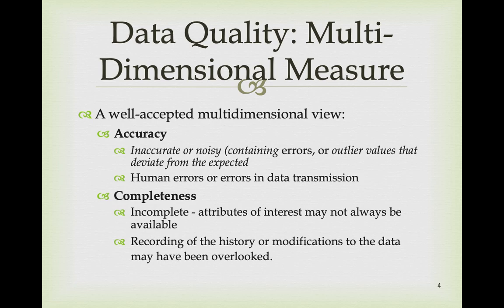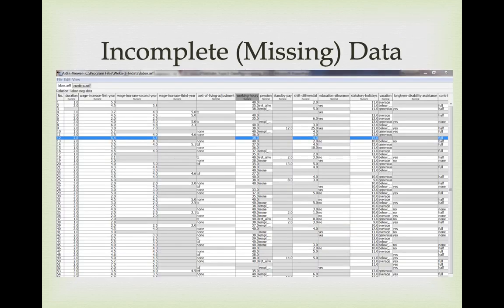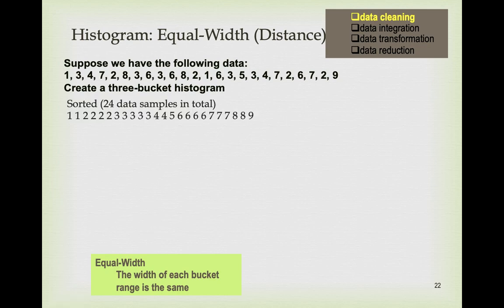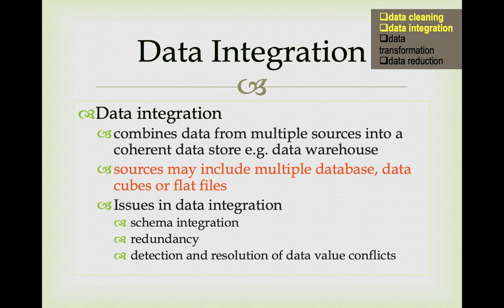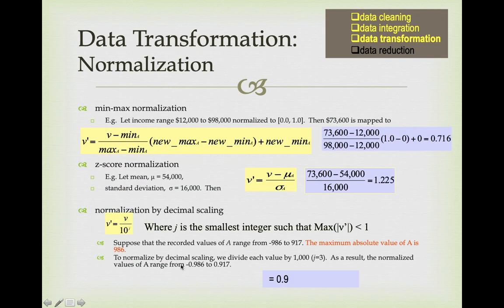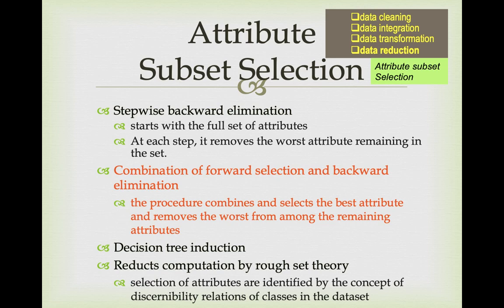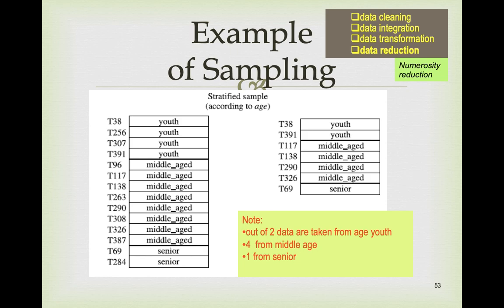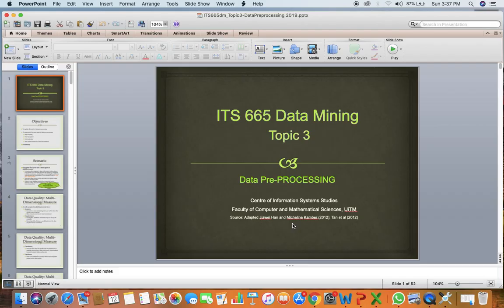Data Mining : Topic 3 (Data Preprocessing)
This Video is about data Preprocessing in Data Mining (Using UiTM Lesson Plan)